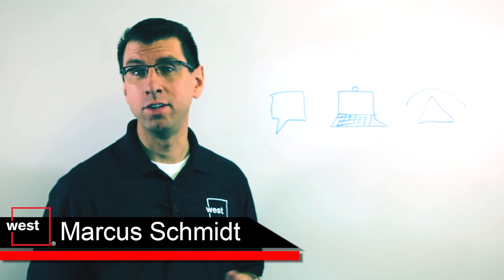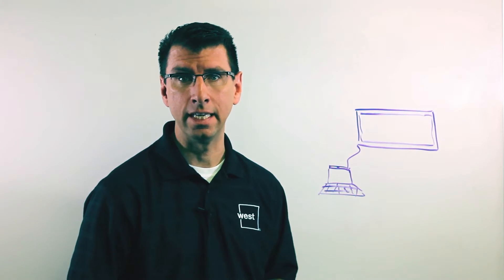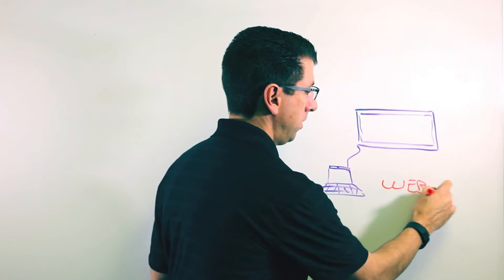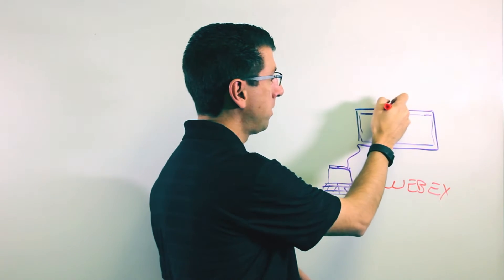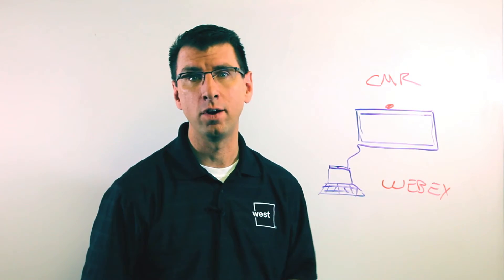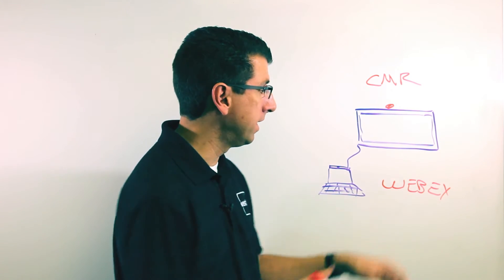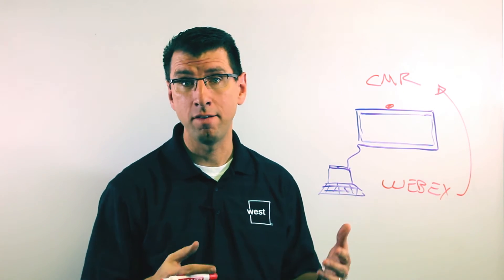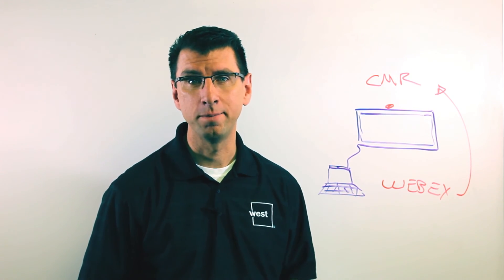Whiteboard Fridays: Setting Up a Simple Video Conferencing System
Hi. My name is Marcus Schmidt, Senior Director of Product with West Unified Communications, and welcome to Whiteboard Fridays. So what if you want to set up a simple videoconferencing system? Your organization is dispersed in a variety of different locations. You want to start having people meet face-to-face, even though they're not in the same facility.

Well, a good way to get started is just with a laptop in that conference room, basically, and connect it up to a big screen flat screen. That's all you need to get started. Use that laptop. Use something like WebEx from Cisco. Start hosting WebExs, but instead of having everybody looking at their individual laptops in a conference room, project it on a large screen.

Now to take one step further from that, instead of having the PC hosting the WebEx, why don't you get something with a camera on it and go to a CMR environment? That's Cisco Collaboration Meeting Room. So now you actually enable that flat screen TV in the conference room to be more than just a TV, more than just a screen, that actually is a thing that hosts the videoconferencing itself with the connection of a camera and some other devices.

Now, you could do that with any kind of flat screen you could buy, but Cisco also has products that are even higher end that includes a flat screen and the cameras. And if you want to get even more sophisticated, they have cameras that are SpeakerTrack cameras that can actually zoom in on whoever's speaking in the room.

But the cool thing is whether you start with WebEx and go to CMR, you can still use those WebEx participants. People that are remote don't have to have a big sophisticated room system. They can still have that laptop with that camera and still be participating with someone who may be sitting in a conference room that's enabled by CMR.

So the best way to get started is just to get people to turn on those webcams on those laptops and on their desktops. And then over time, maybe graduate up into a more sophisticated room system.